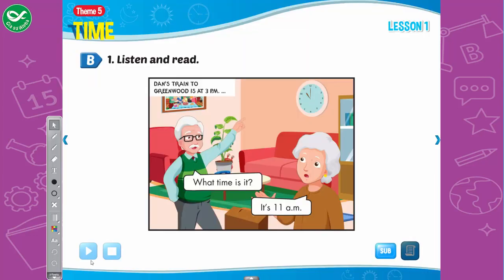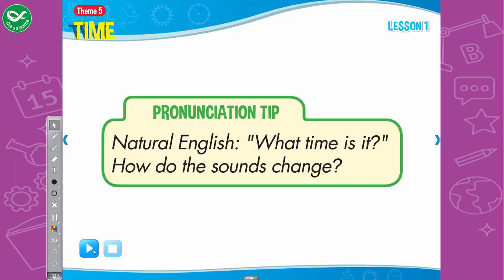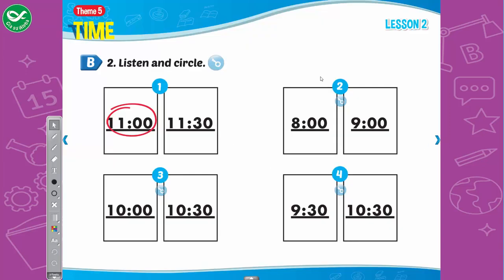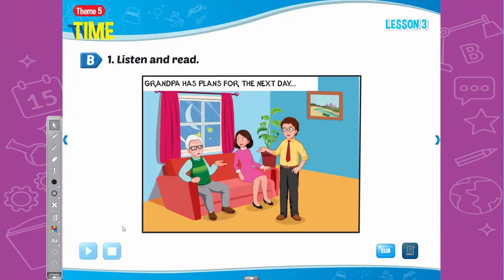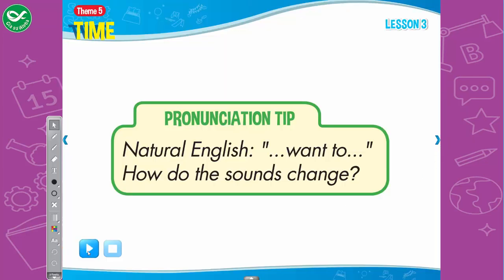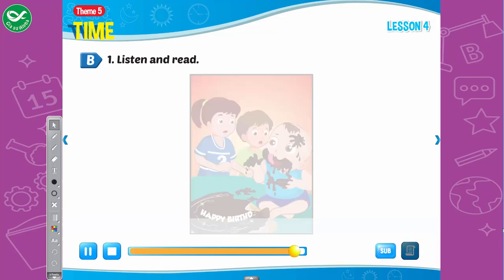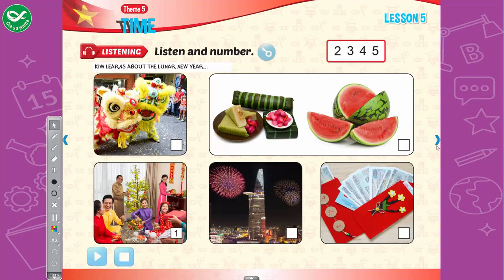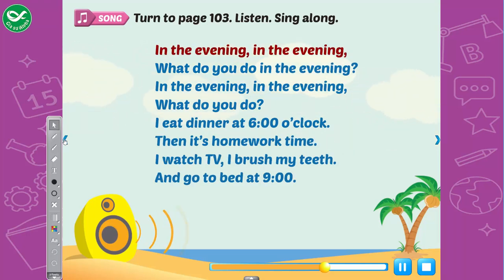Smart Start Grade 4 - Theme 5: Time - Tiếng Anh lớp 4 bài 5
Smart Start Grade 4 -  Theme 5: Time là clip được quay thông qua ứng dụng môn tiếng Anh lớp 4  trong bộ sách Smart Start Grade 4.
Nhằm giúp học sinh ôn luyện qua ứng dụng Giasualpha.com quay clip quay lại bài học và đăng tải nhằm giúp học sinh ôn tập tốt hơn.. Chúc các em học sinh lớp 4 ôn tập bộ môn tiếng Anh một cách hiệu quả .